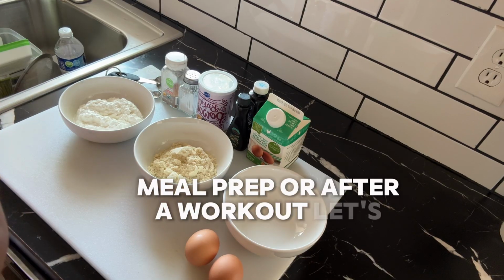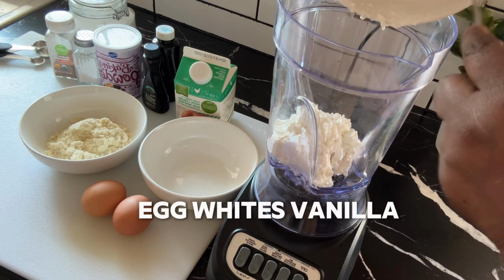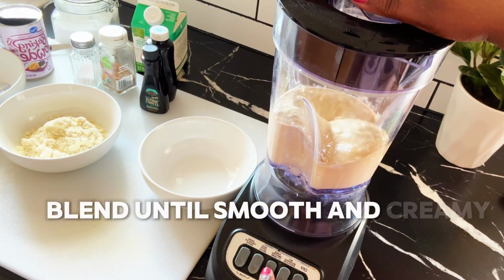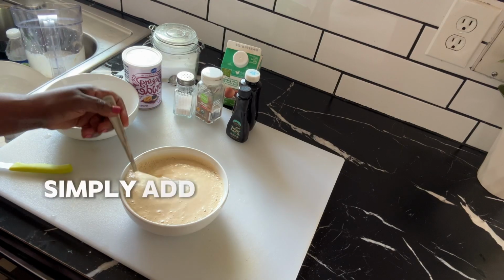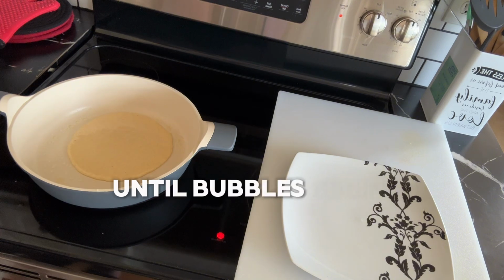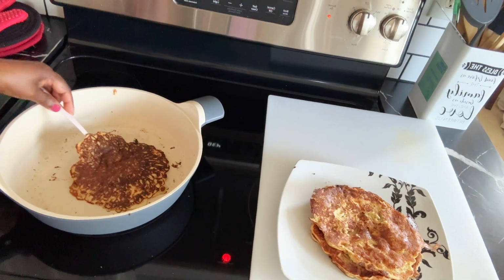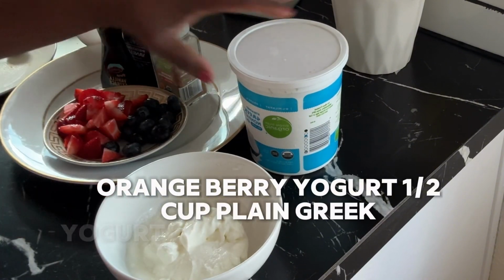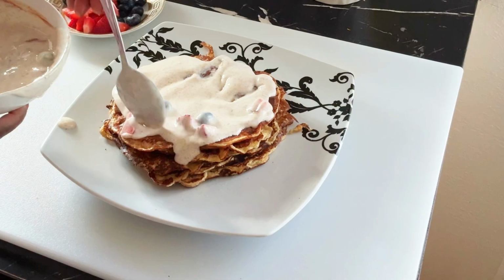Flourless Cottage Cheese Pancakes | High-Protein Healthy Breakfast with Almond Flour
Looking for a healthy breakfast that is light, fluffy, and packed with protein? In this video, I’ll show you how to make Flourless Cottage Cheese Pancakes using cottage cheese, 2 whole eggs, ⅓ cup egg whites, vanilla extract, and almond flour for a thicker, perfectly fluffy batter.
These high-protein pancakes are quick to make, naturally gluten-friendly, and a great option for clean eating, weight loss goals, fitness meal prep, or a satisfying post-workout breakfast. I’ll also share a diabetic-friendly topping idea using Greek yogurt sweetened with monk fruit instead of maple syrup.
Ingredients used:
1 cup cottage cheese
2 whole eggs
⅓ cup egg whites
¼ cup almond flour (add a little more if needed for thickness)
1 teaspoon vanilla extract
1 teaspoon baking powder

Greek yogurt with monk fruit sweetener, fresh berries, cinnamon, chopped nuts, or sugar-free syrup.